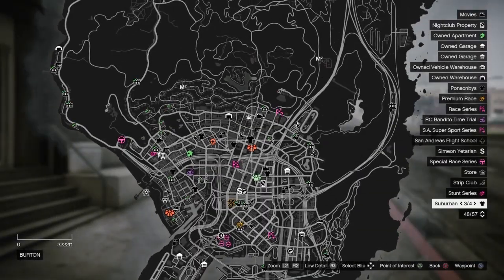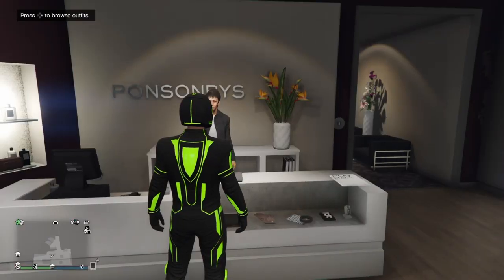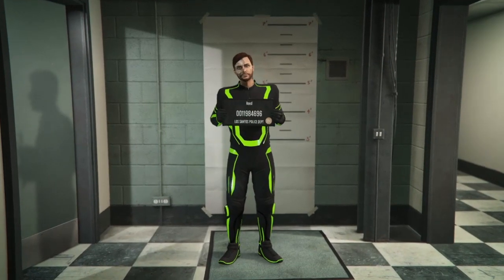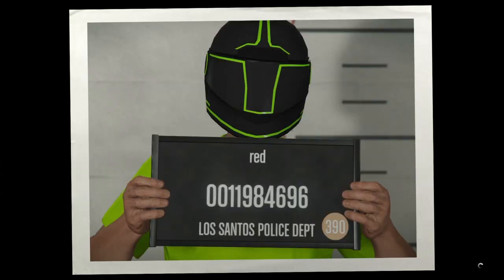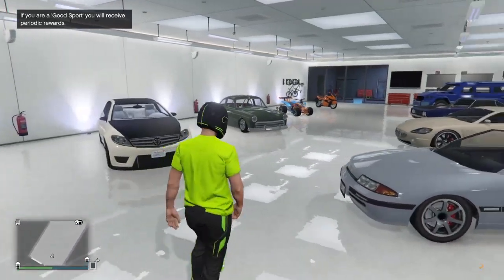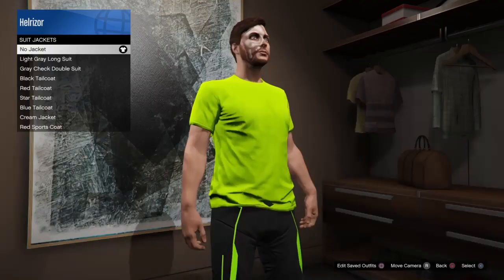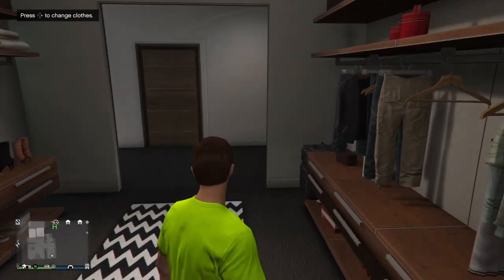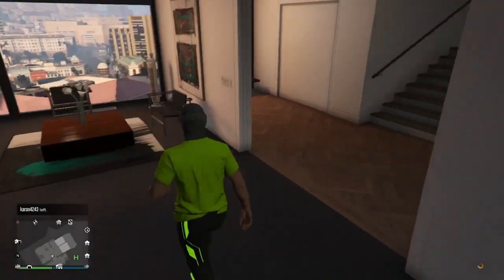GTA 5 ONLINE TRON PANTS GLITCH 1.48 PS4/XBOX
Friends YT channel's